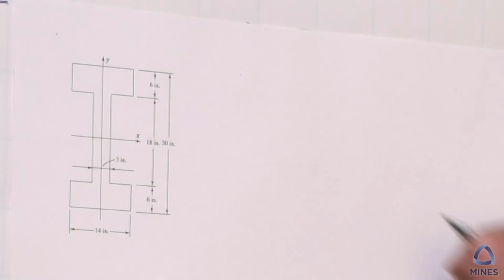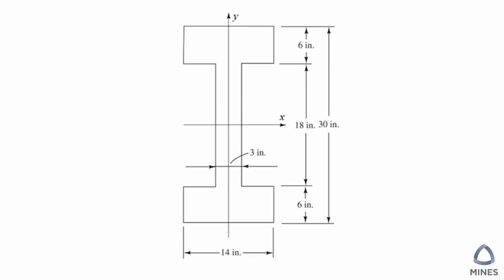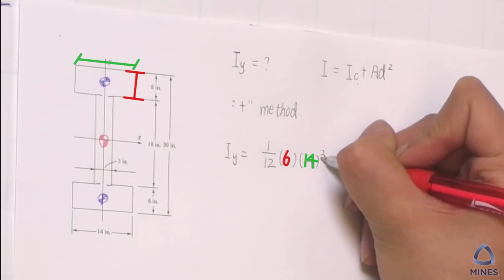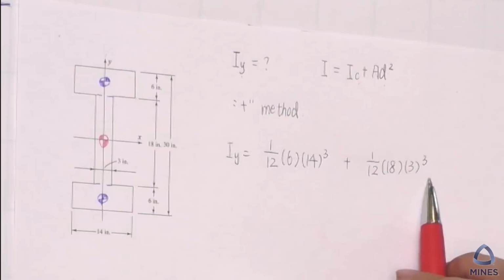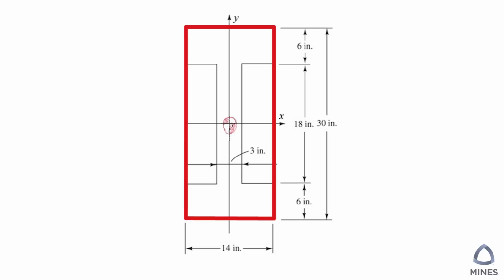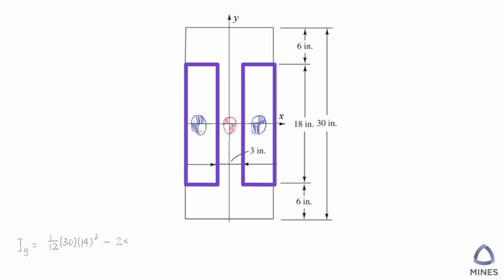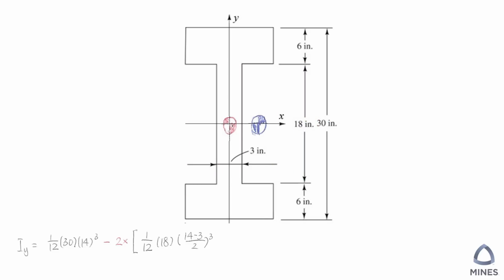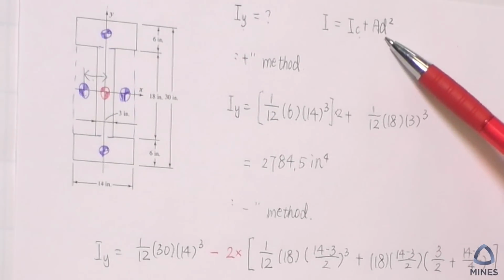Moment of Inertia - I-beam - y-axis